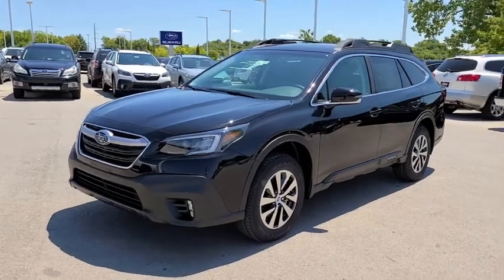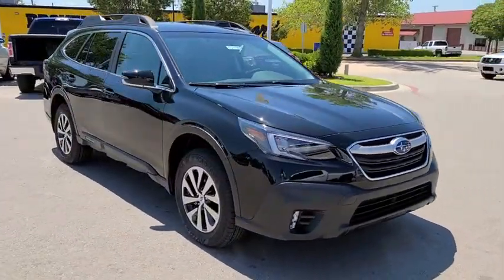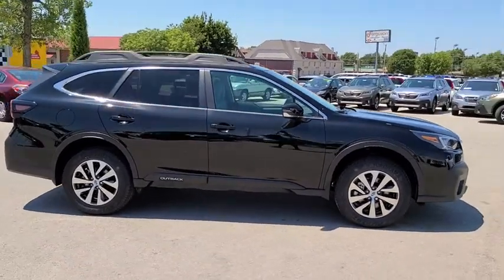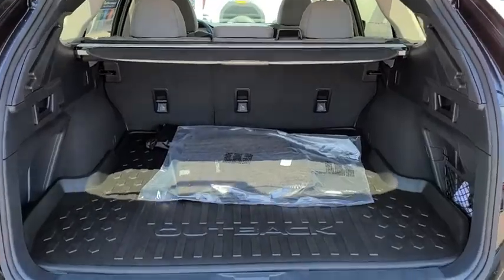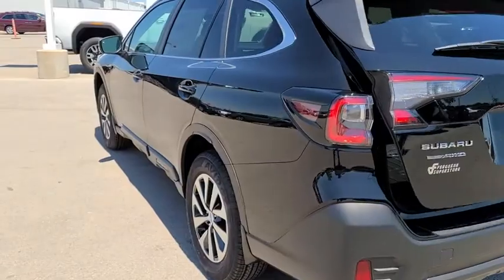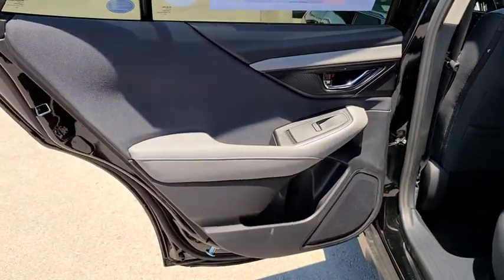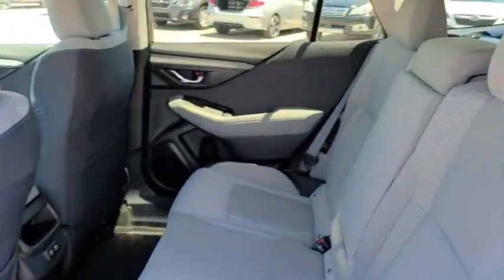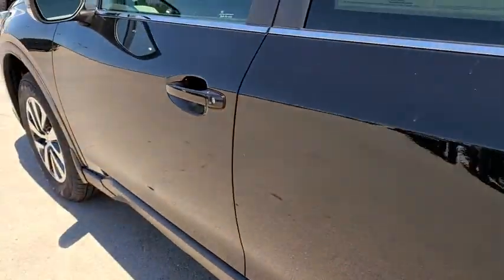2020 Subaru Outback Tulsa, Broken Arrow, Owasso, Bixby, Green Country, OK S21735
Crystal Black Silica New 2020 Subaru Outback available in Broken Arrow, Oklahoma at Ferguson Superstore. Servicing the Tulsa, Owasso, Bixby and Green Country, OK area.

Ferguson Superstore
1601 N Elm Place

$2,368 off MSRP! 2020 Subaru Outback PremiumPriced below KBB Fair Purchase Price! 26/33 City/Highway MPGAwards:* 2020 KBB.com 10 Favorite New-for-2020 Cars At Ferguson, we are Upfront and Simple. We offer our best price to everyone, the first time. The only additional fee you pay is a $379 documentation charge.